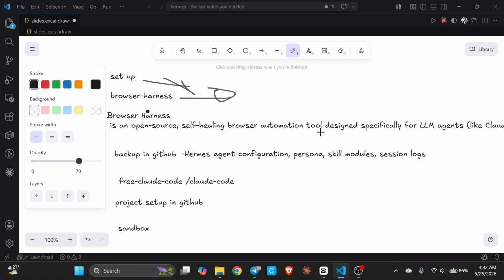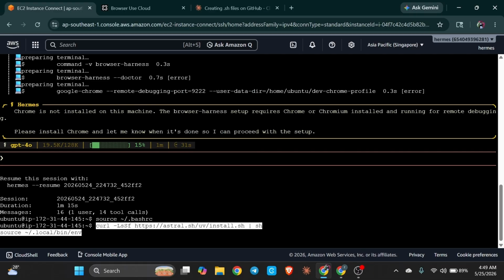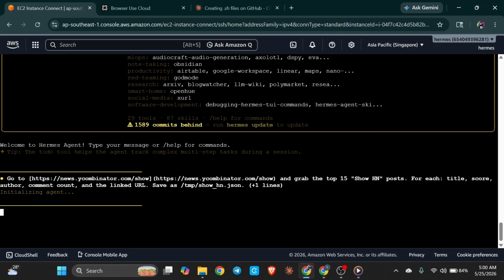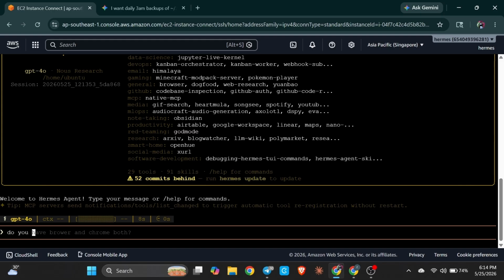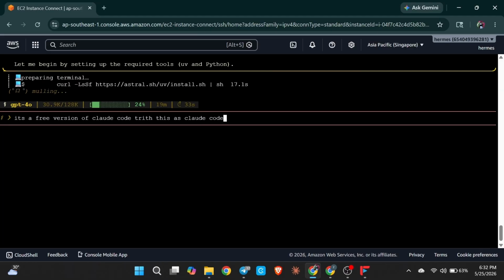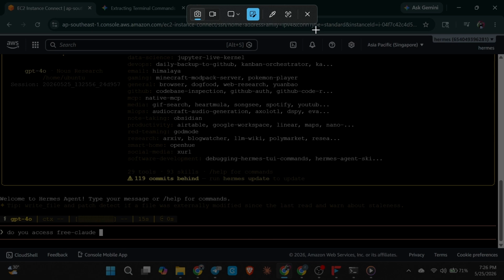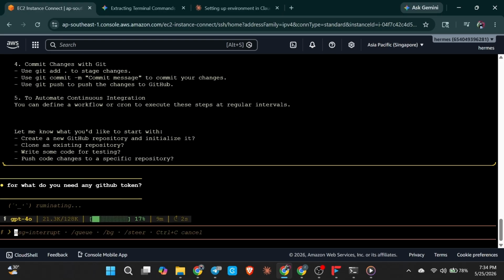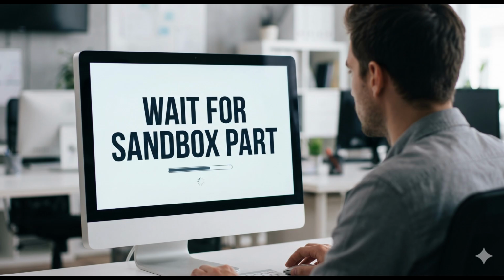Every Hermes Concept explained for Normal People